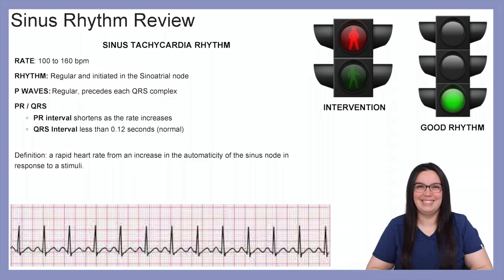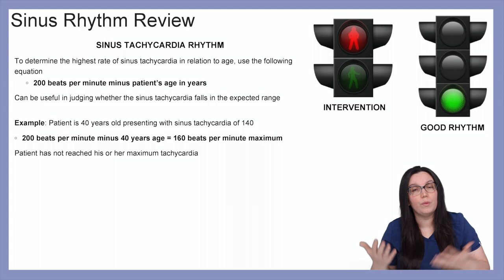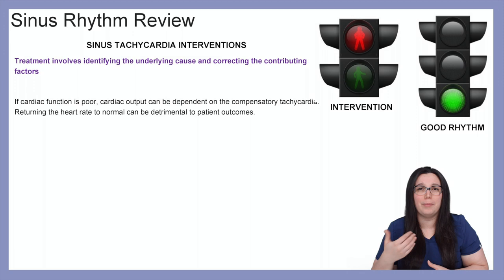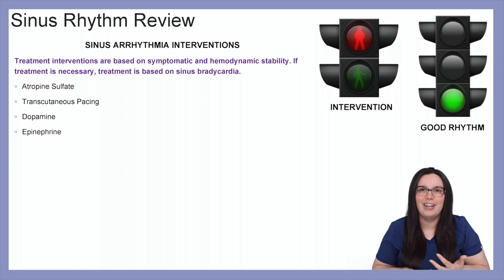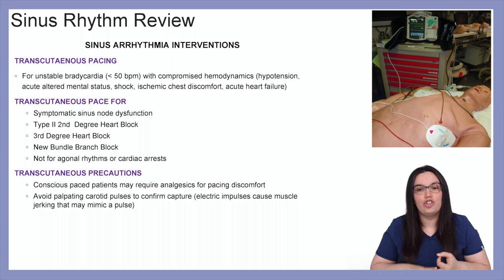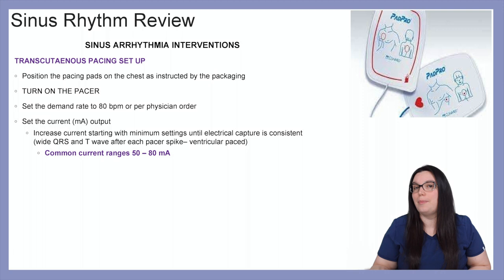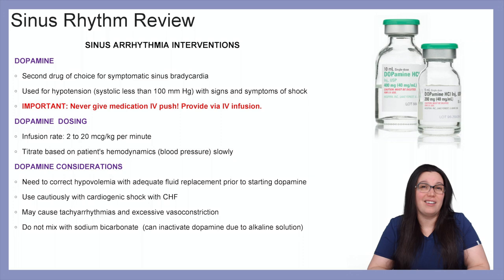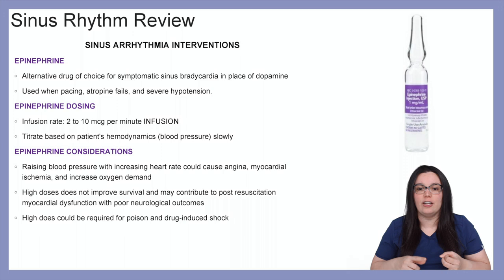Sinus Tachycardia & Sinus Arrhythmia | Cardiovascular Assessment & ECG Interpretation Like A Boss